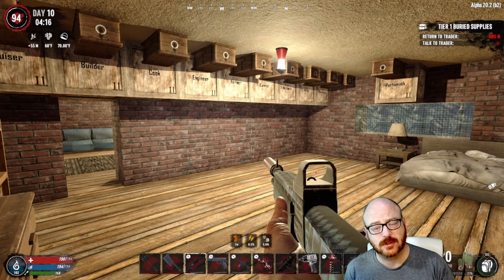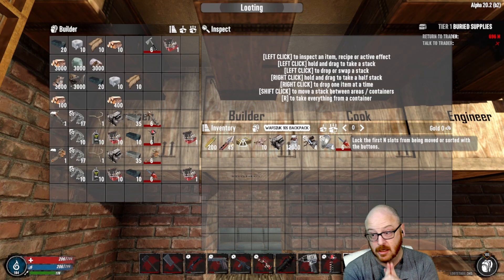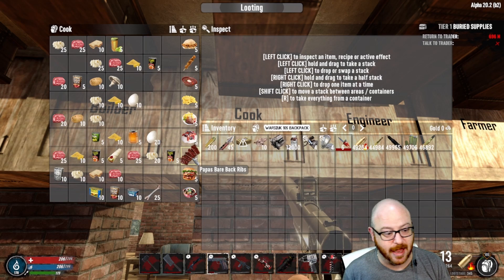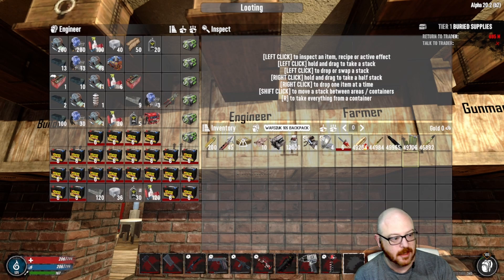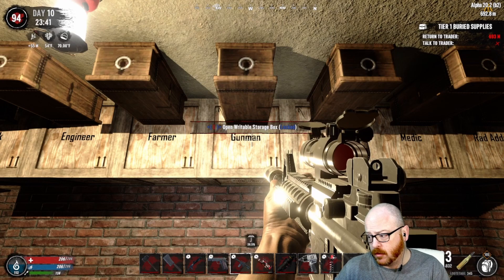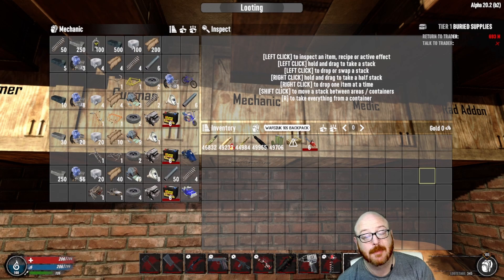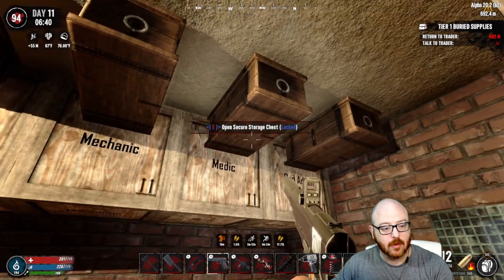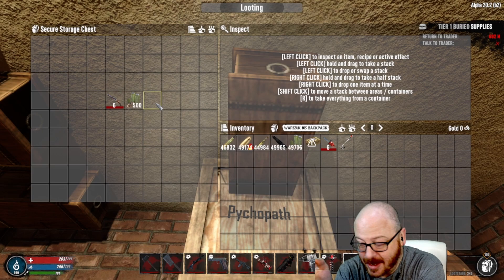War3zuk Class Tasks - Everything You Need!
This is a comprehensive list of all the materials that you'll need to complete all the 7 Days to Die - War3zuk Mod Class Tasks! I'll be bringing much more 7 Days to Die content in the near future so I hope you enjoy! Hit me up on any of the below if you have any questions or suggestions! Welcome to my first video!

Socials
Twitch (Mon, Tues, Thur @ 8pm EST)